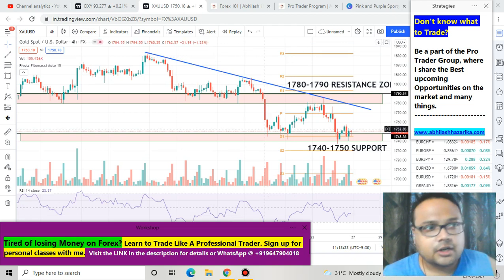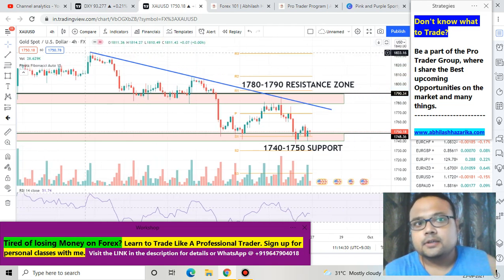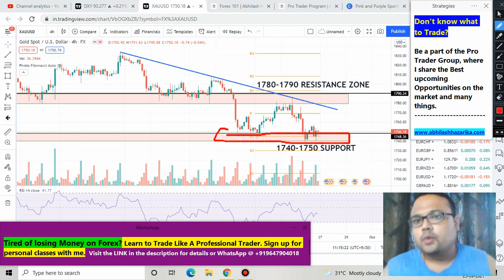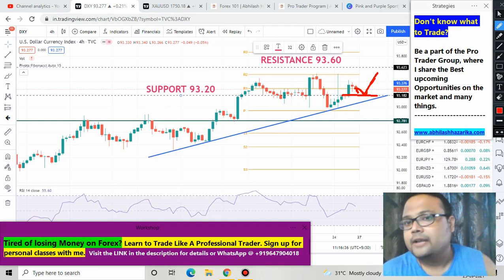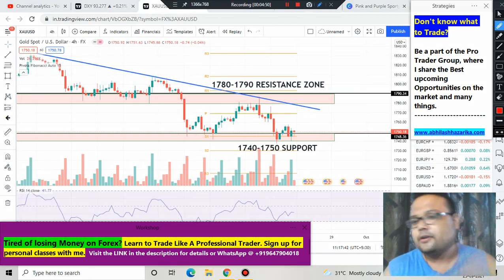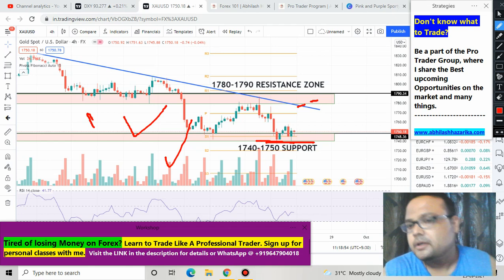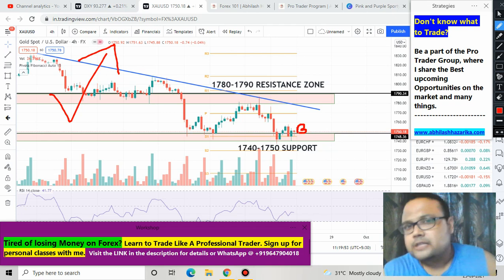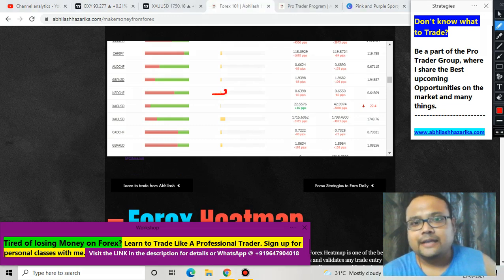XAUUSD Strategy Monday 27 Sept | XAU USD Analysis Monday 27 Sept | XAUUSD Forecast Monday 27 Sept